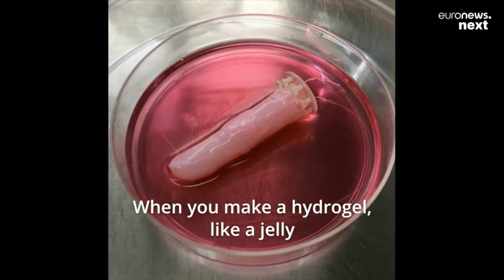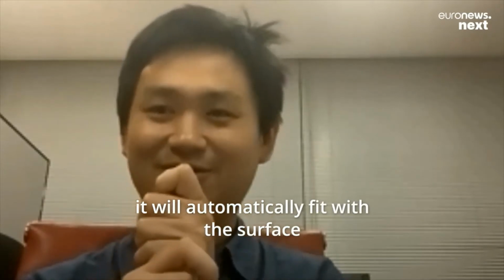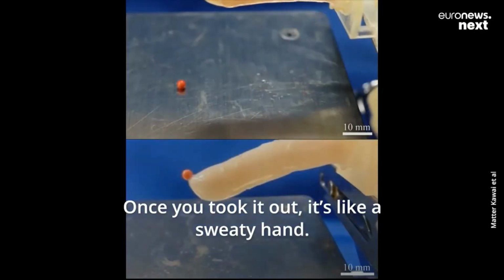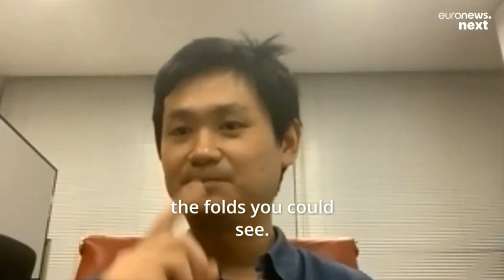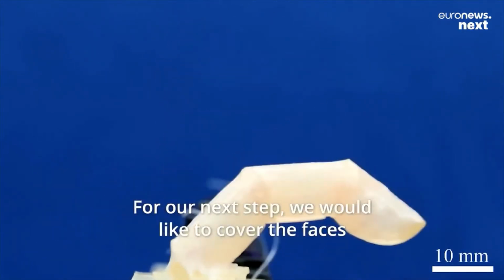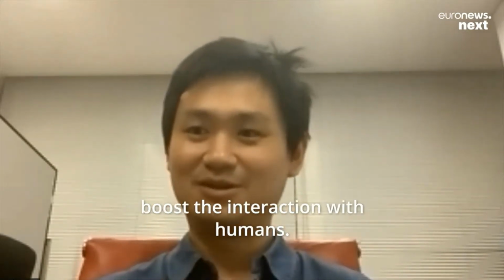Robot Finger With Living Skin, Don't Sweat It.